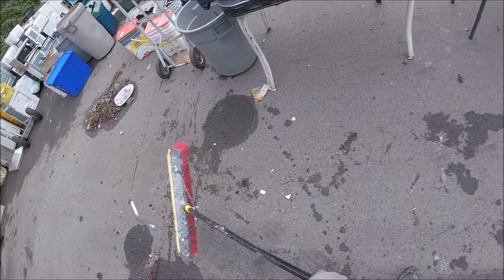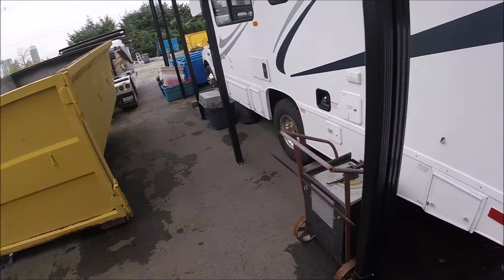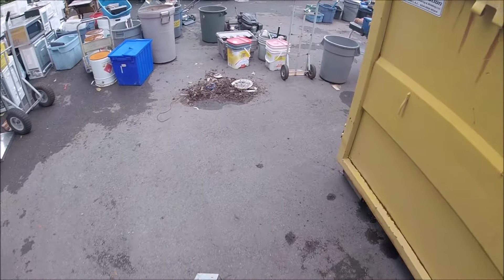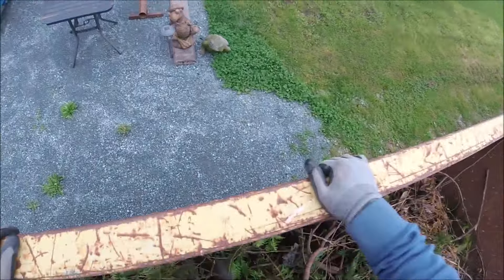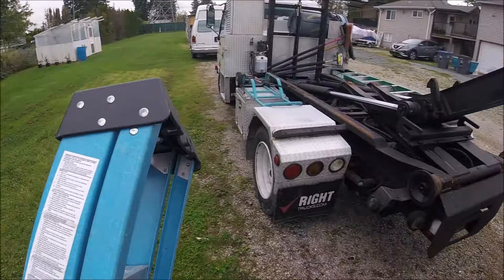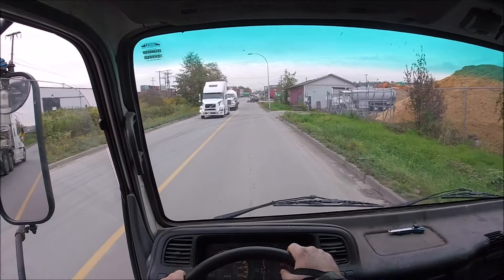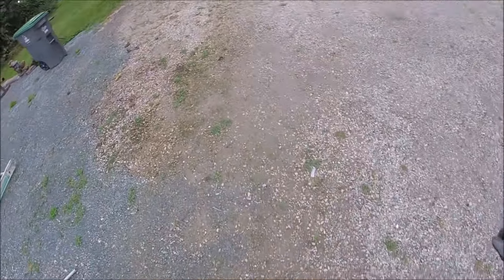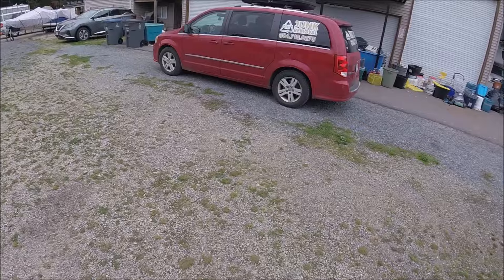Dumping Green Waste & More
Phil Macska
10348 King George Blvd.

24K Disposal & Salvage Ltd.
24K Junk Removal